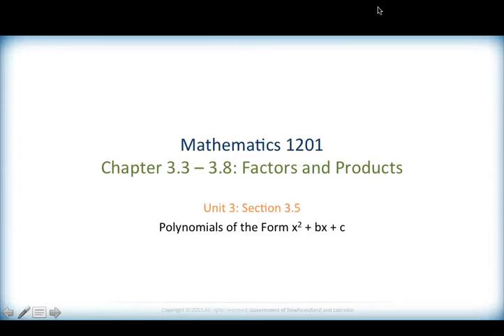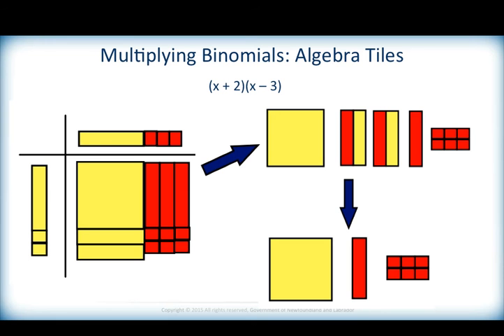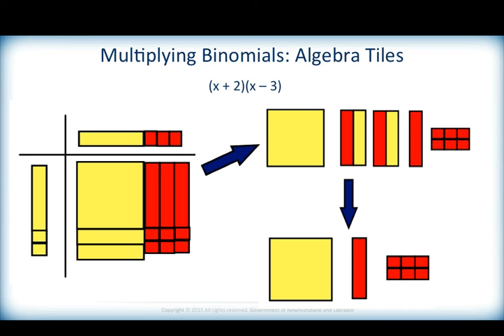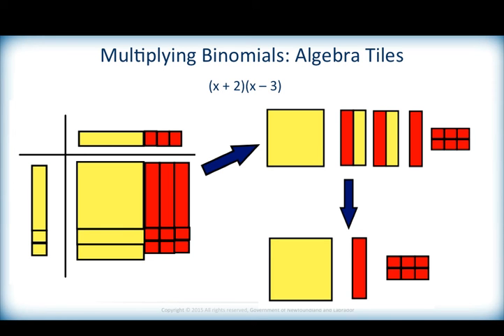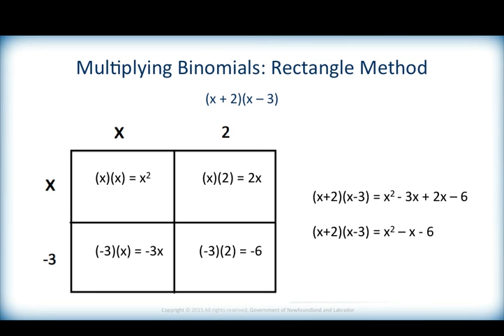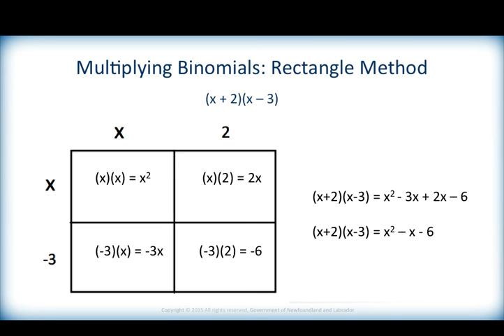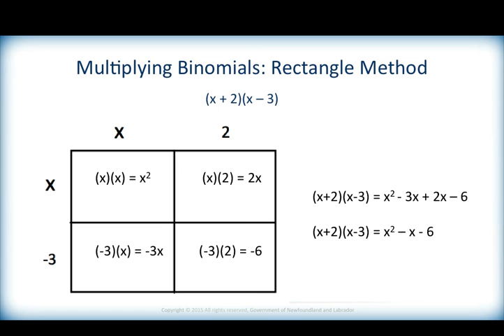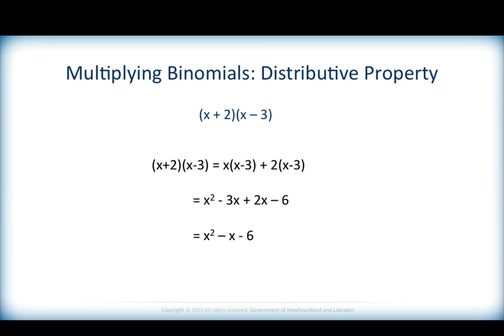M1201 U4S3.5 - Polynomials of the Form ax squared + bx + c – Part 1 - Instruction